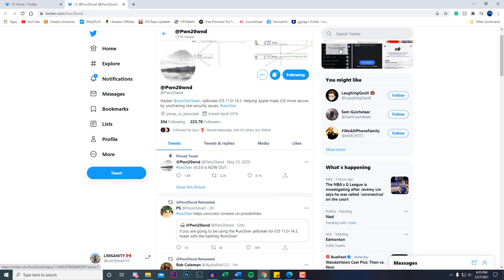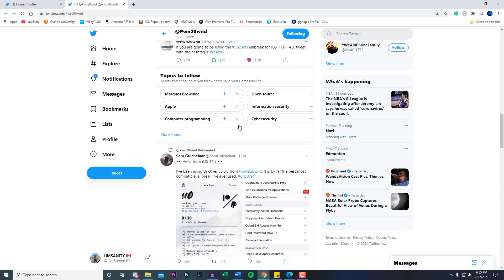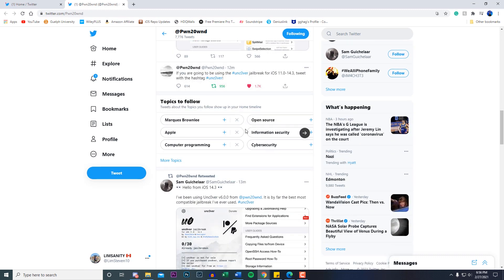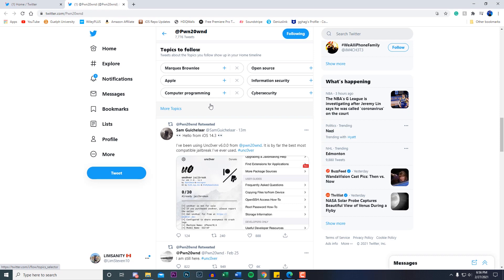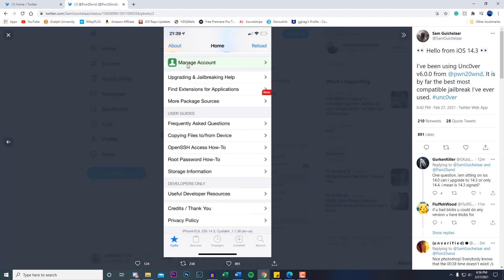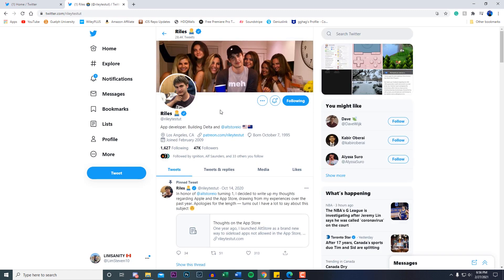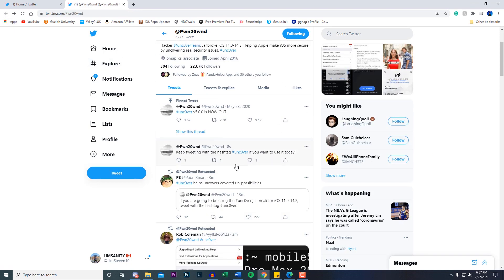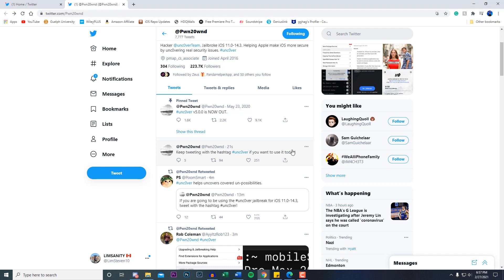iOS 14.3 / 14.2 / 14.0 Unc0ver Jailbreak RELEASING TODAY For ALL DEVICES!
WE JUST GOT SOME HUGE NEWS! The iOS 14 Unc0ver Jailbreak IS COMING OUT TODAY!